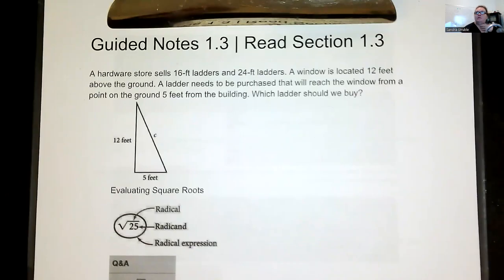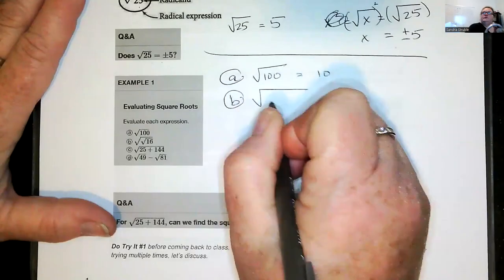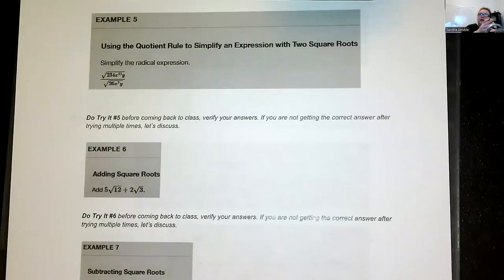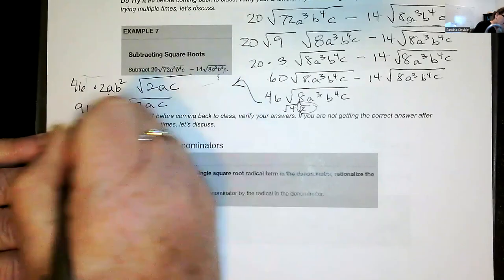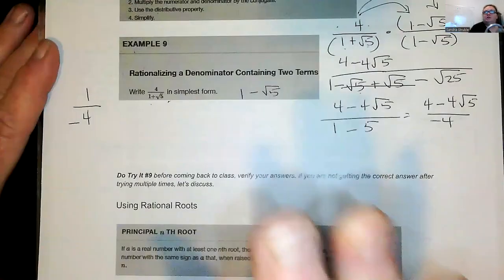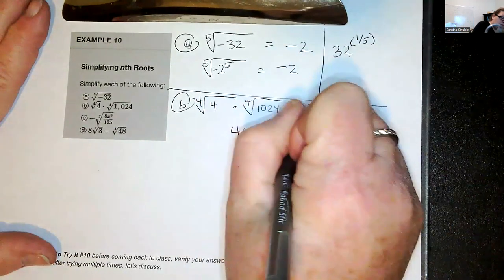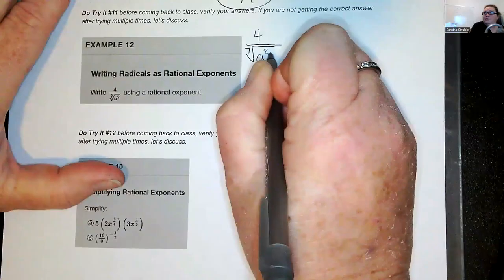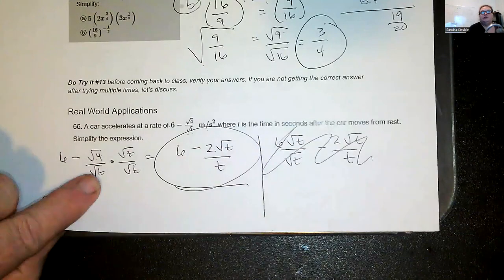Lecture 1 3